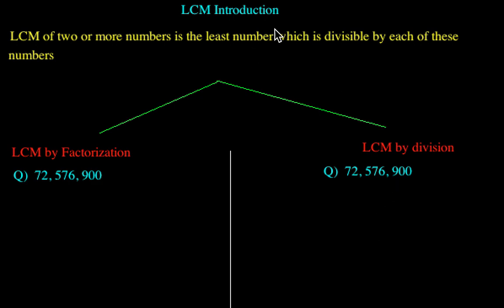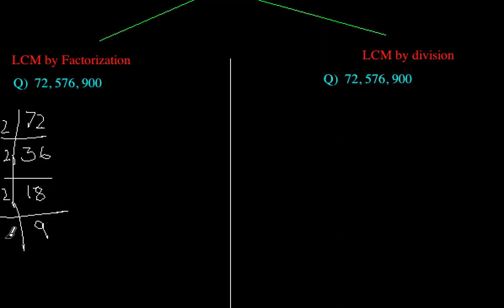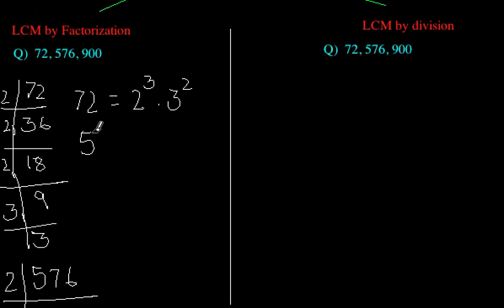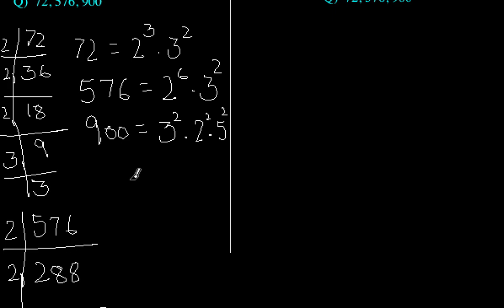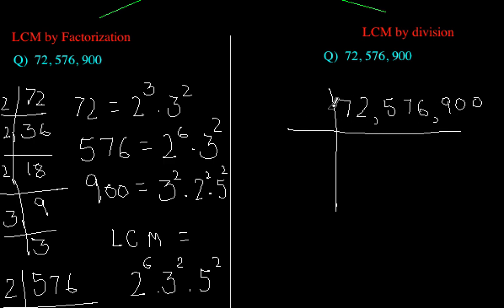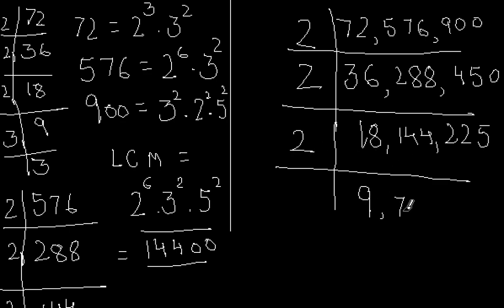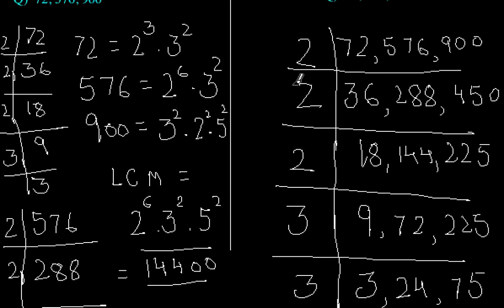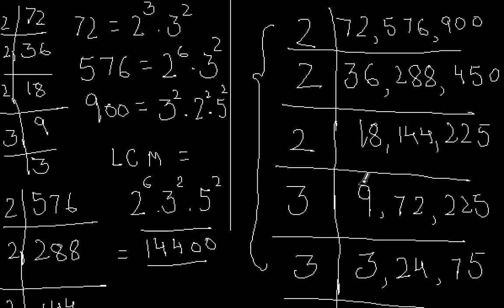Lec12 LCM Introduction